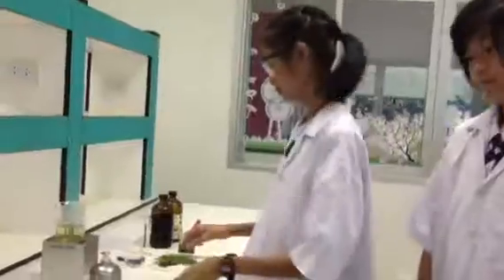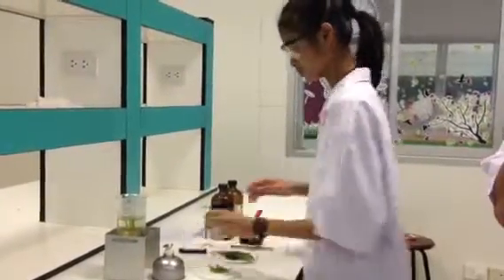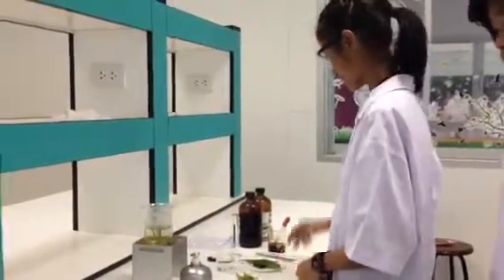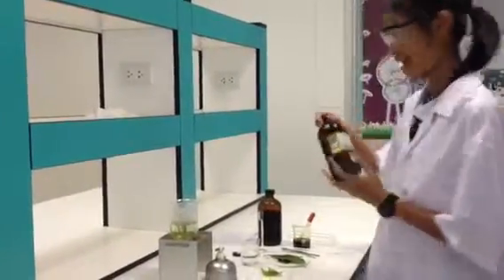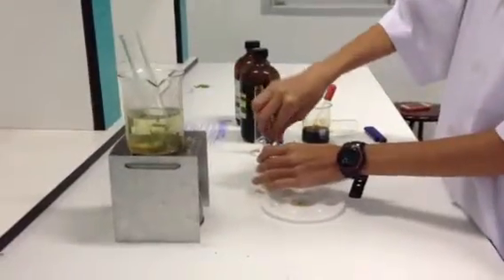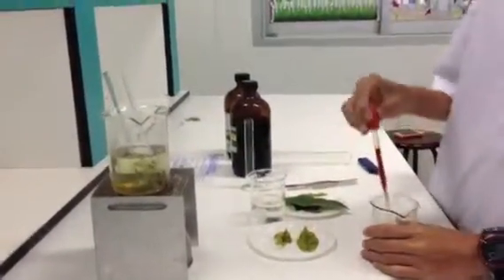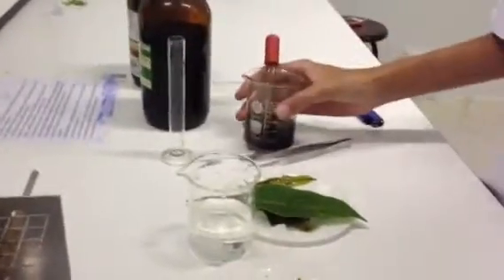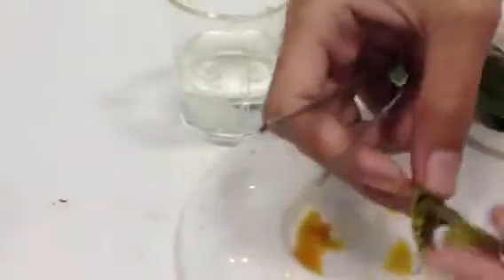Testing Strach in leave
By...
Nutthida Nimnual M.1/1 No.17
Pasuta Chalermthamrong M.1/1 No.20
Pronpreeya Jaitrongprasert M.1/1 No.22